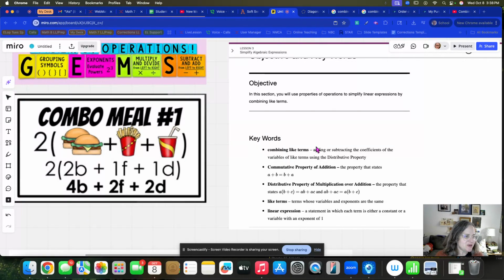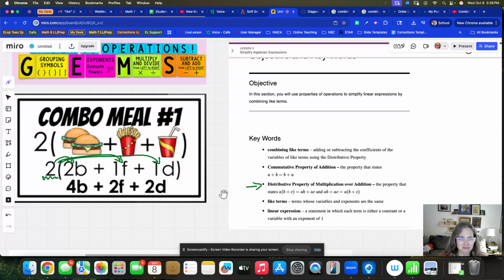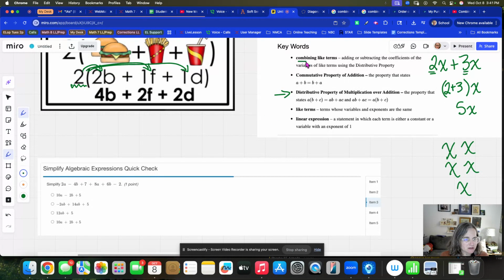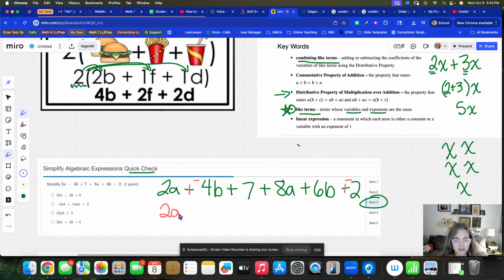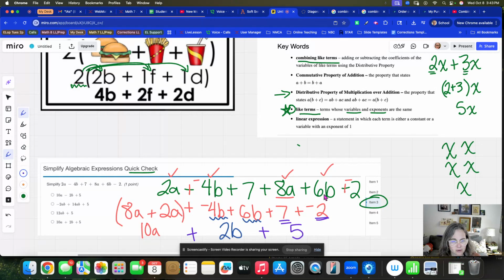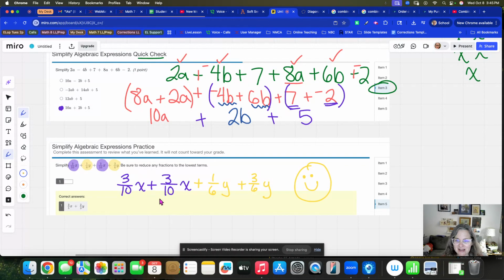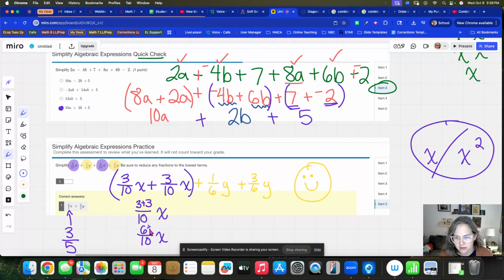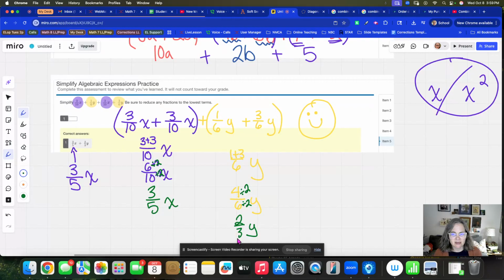7A U6L3 Simplify Algebraic Expressions by Distributing and Combining Like Terms